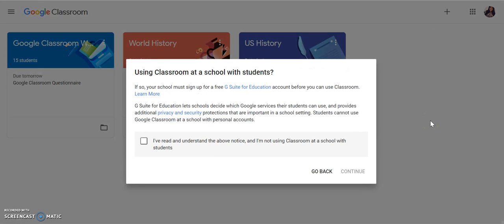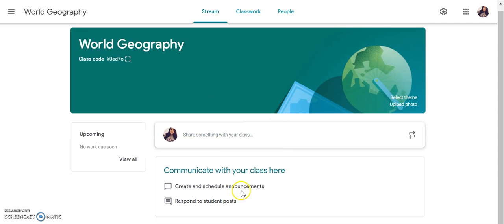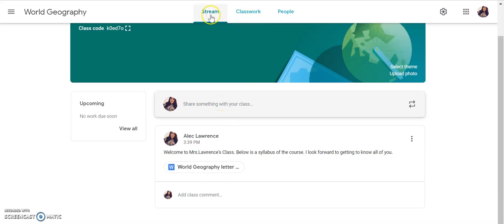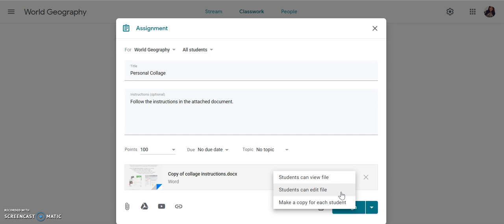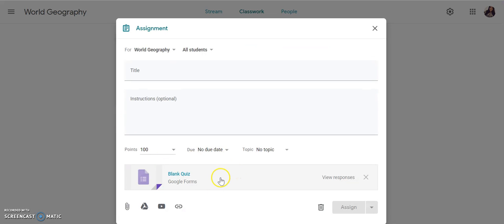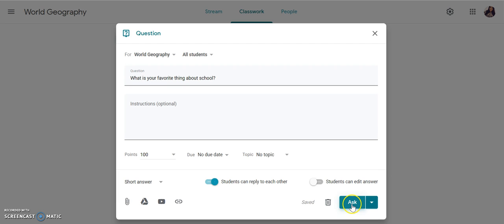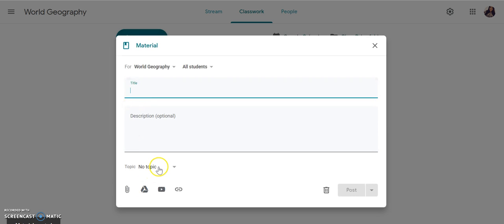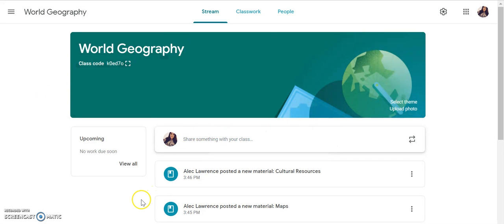GoogleClassroomTutorial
The following video is a screencast to help you create your own google classroom